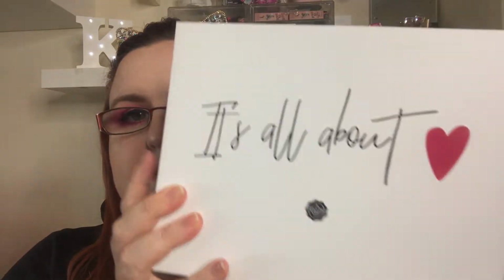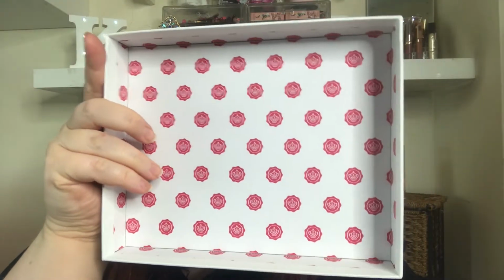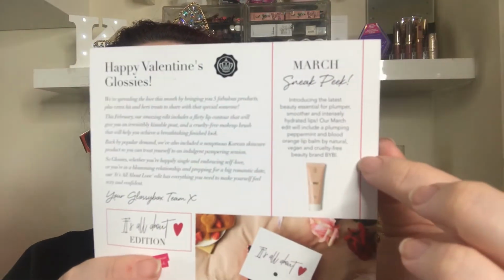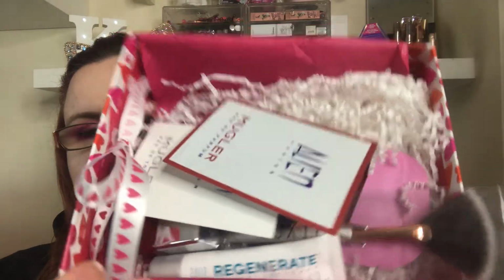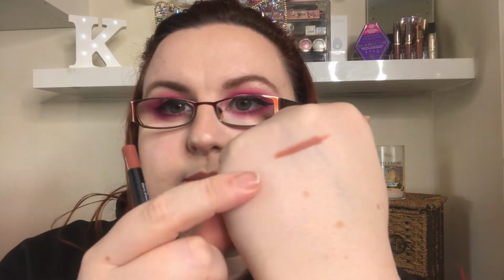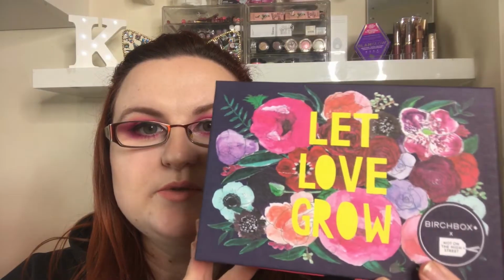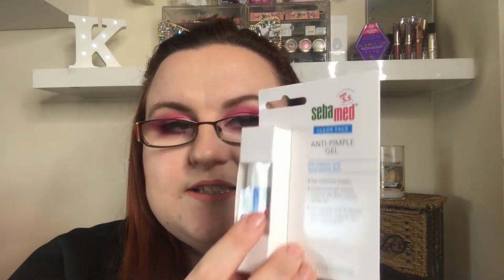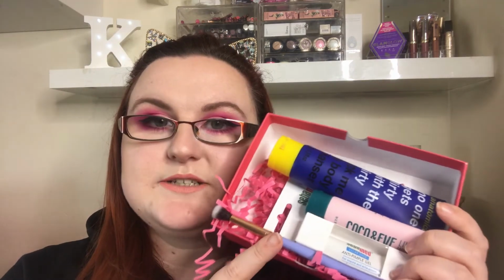GLOSSYBOX VS BIRCHBOX FEBRUARY 2019 | BATTLE OF THE BOXES | Katarina Cooper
We have Glossybox and Birchbox valentines edition boxes this month! I hope everyone had a lovely valentine day, I did try and get this out before but I’ve been really busy and it took awhile to edit 😚 I’m loving glossybox this month, definitely my favourite and wins battle of the boxes this month! ♥️♥️♥️

💞GLOSSYBOX💞
HAPPY VALENTINES GLOSSIES!
We’re spreading the love this month by bringing you 5 fabulous products, plus extra his and hers treats to share with that special someone!

PRODUCTS IN THIS MONTHS BOX:
HUDA BEAUTY - Lip Contour RRP £16.00
NAILS INC - Status Ready Nail Vanish RRP £15.00
LUXIE BEAUTY - Medium Fan Face Brush 560 RRP £15.00
REGENERATE - Enamel Science Advanced Toothpaste RRP £10 (FULL SIZE 75ML)
VITAMASQUES - Multivitamin Mask RRP £4.99
MUGLER - Alien Fusion Parfum And Alien Man Fusion RRP £49.00 (FULL SIZE 30ML)

Glossybox is a monthly subscription box for beauty lover's and for only £10 plus p&p. If you want your own box go to:

💞BIRCHBOX💞
HELLO BIRCHBOXERS!
How do you take love and make it even lovelier? You let it grow. This February, we’re partnered with notonthehighstreet - the home of thoughtful gifts - to celebrate love in all its forms. It’s time to show your family, friends, and significant other just how much you care, and let love grow.

LOC - Liquid Shimmer Shadow RRP £8
ANATOMICALS - Shower Gel RRP £4
COCO & EVE - Like A Virgin Super Nourishing Coconut & Fig Hair Masque RRP £9
LUXIE - 205 Tapered Blending Dreamcatcher RRP £11
SEBAMED - Clear Face Anti-Pimple Gel RRP £4.39

Kat x